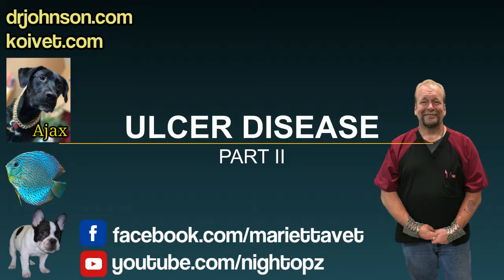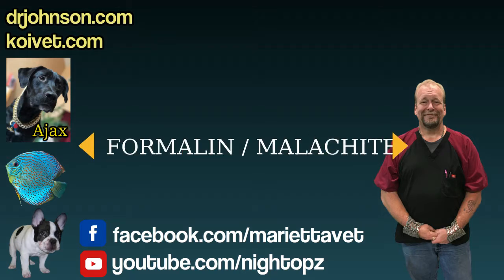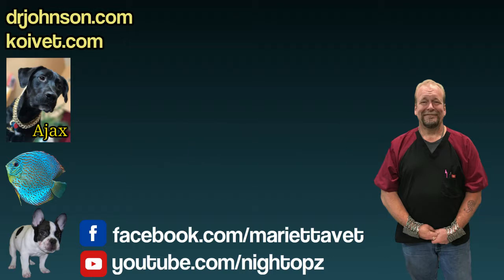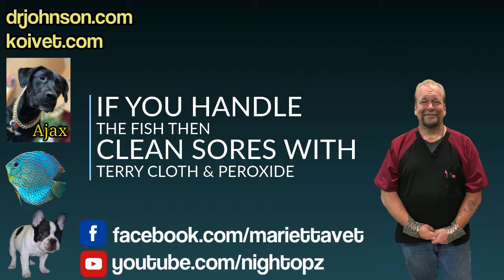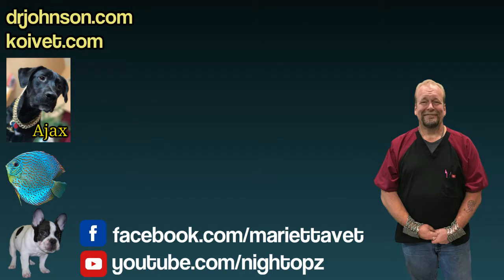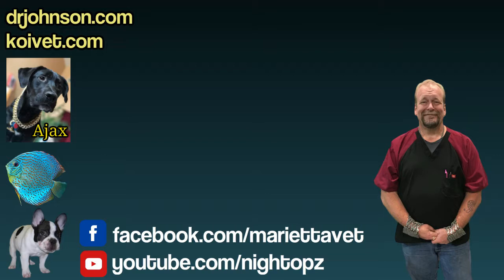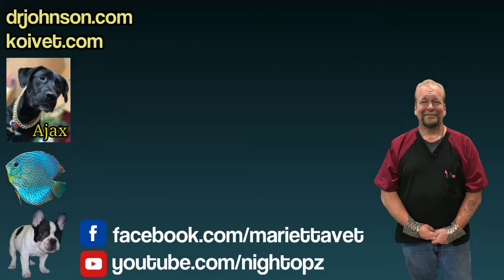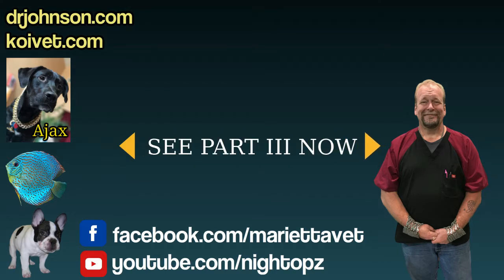Ulcer Disease in Koi - PART 2 of 3 What It Is, When It Happens and What to Do About Sores On Koi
Ulcers in my fish? How to Treat Koi ulcer disease? My Koi have sores on the body. What to do about Ulcers on my fish?
This is video #2 in a series of three videos that I've done which comprehensively address that whole "syndrome" of Koi Ulcer / Body Sore Disease.

Shopping Below Supports The Channel:
200 Watt Durable 78 Degree Heater

Uniseals
The very best Daylight Timer, 3 prong digital.
Durable, cheap, 200W submersible 78DF Pre-set heater of choice: